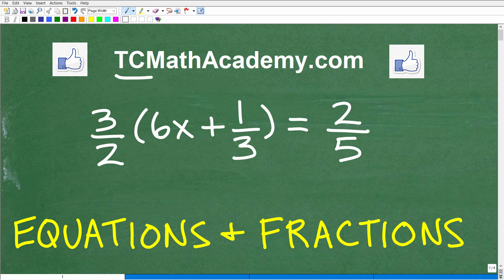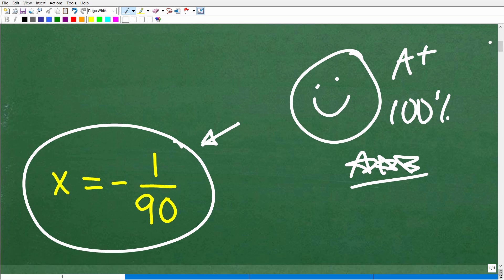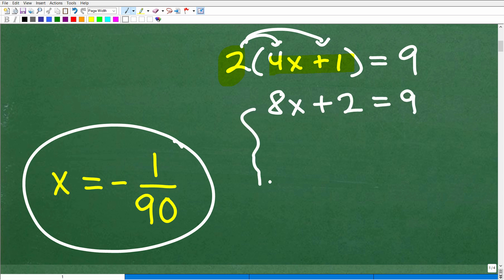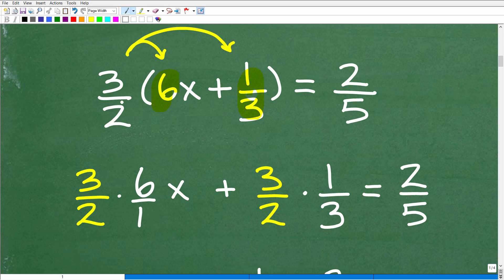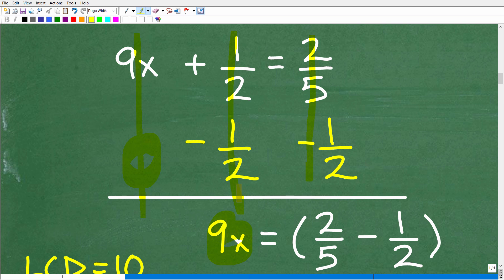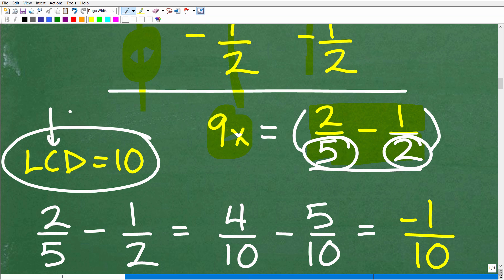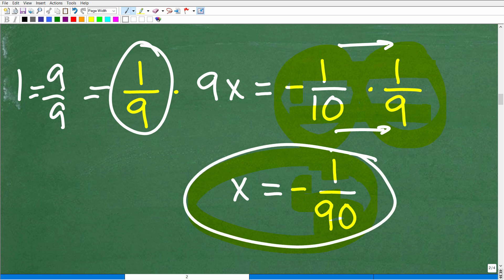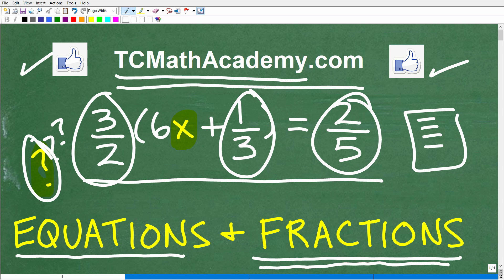3/2(6x + 1/3) = 2/5 equations and fractions…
How to solve an equation with fractions.